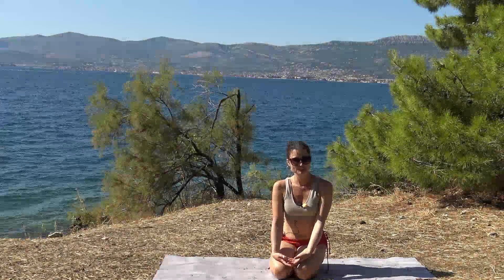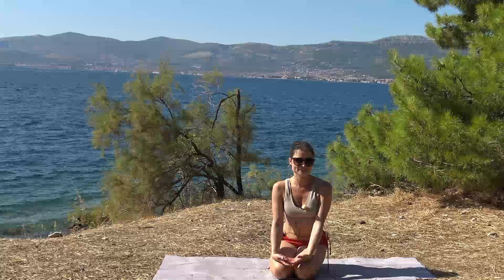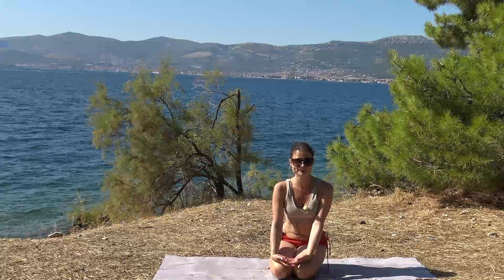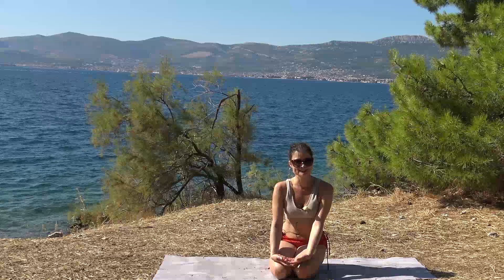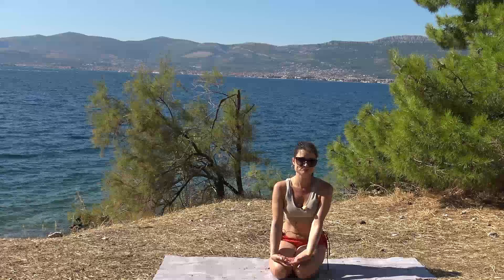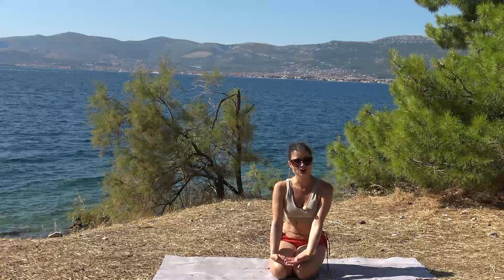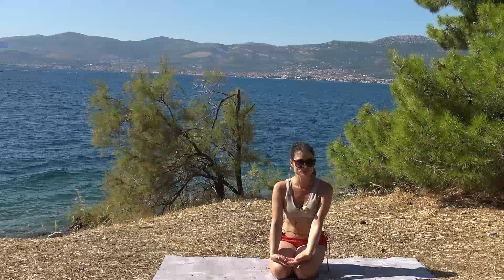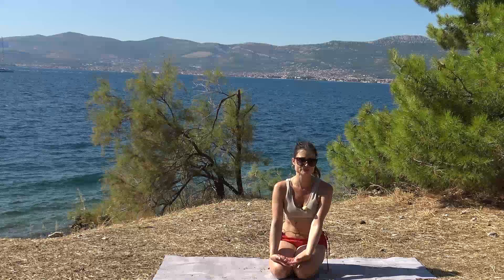How to bird of paradise/Svarga Dvijasana/ Standing hip opening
With this video, you will learn how to the bird of paradise the Svarga Dvijasana. This is a standing hip opening posture that requires you a lot of stability, balance and flexibility.
My new Udemy series is coming with hip opening classes. In the series, you will find a full-length class to master the bird of paradise.